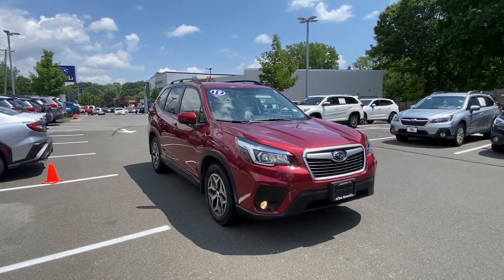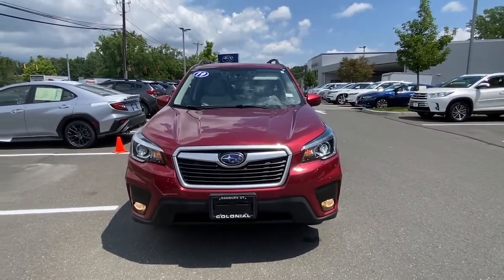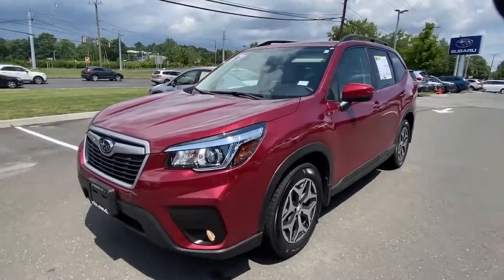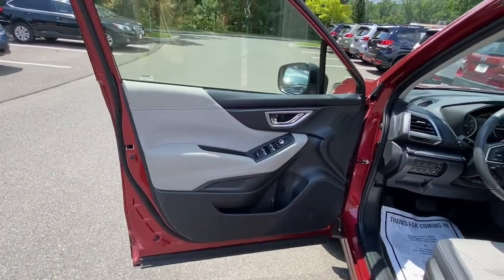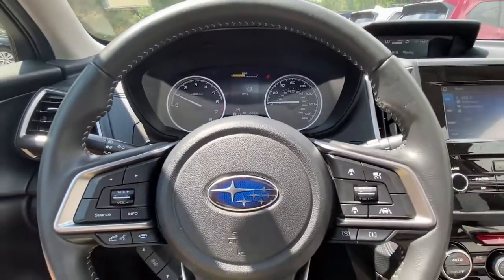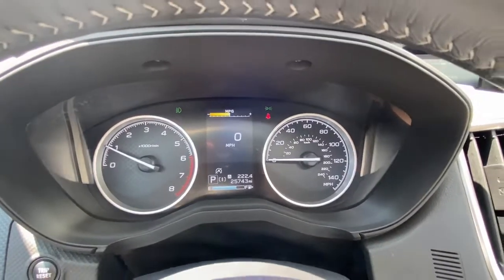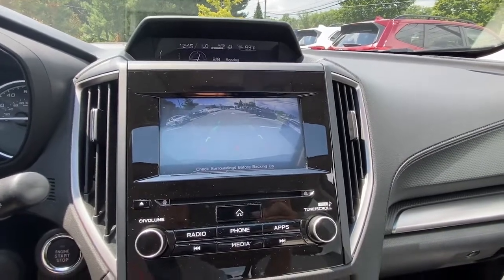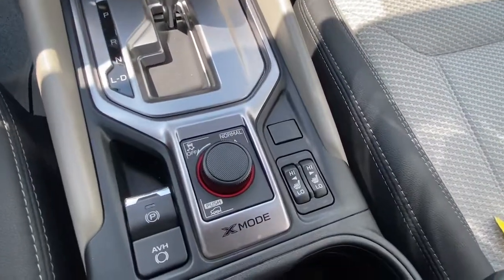2019 Subaru Forester Danbury, Brookfield, Ridgefield, New Milford, New Fairfield, CT N1125A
Crimson Red Pearl Used 2019 Subaru Forester available in Danbury, Connecticut at Colonial Subaru. Servicing the Brookfield, Ridgefield, New Milford, New Fairfield, CT area.

Colonial Subaru
89 Newtown Rd

CARFAX One-Owner. Clean CARFAX. Certified. Crimson Red Pearl 2019 Subaru Forester Premium AWD Lineartronic CVT 2.5L 4-Cylinder DOHC 16V VVT SYMMETRICAL ALL-WHEEL DRIVE, EXTENDED WARRANTY BACKED BY SUBARU!, SUBARU CERTIFIED PRE OWNED!, All-Weather Pkg & BSD & Keyless Access & Start, Blind Spot Detection w/Rear Cross Traffic Alert, Heated Exterior Mirrors, Heated Front Seats, Keyless Access w/Push-Button Start, Windshield Wiper De-Icer./br/brRecent Arrival! 26/33 City/Highway MPG/br/brSubaru Certified Pre-Owned Details:/br/br  * 152 Point Inspection/br  * Roadside Assistance/br  * SiriusXM 3-Month trial subscription, $500 Owner Loyalty coupon & 1 year trial subscription to STARLINK/br  * Transferable Warranty/br  * Powertrain Limited Warranty: 84 Month/100,000 Mile (whichever comes first) from original in-service date/br  * Vehicle History/br  * Warranty Deductible: $0/br/brAwards:/br  * 2019 KBB.com 10 Best SUVs Under $30,000   * 2019 KBB.com 12 Best Family Cars   * 2019 KBB.com 10 Best All-Wheel-Drive Vehicles Under $30,000   * 2019 KBB.com 5-Year Cost to Own Awards   * 2019 KBB.com Brand Image Awards/brOur customers tell us our Pre-Owned Vehicles are nicest, cleanest, best deals around! Stop in and see for yourself! Experience the Colonial Difference! You will be glad you did! Price excludes taxes, fees, and dealer conveyance fee of $599. See dealer for details.